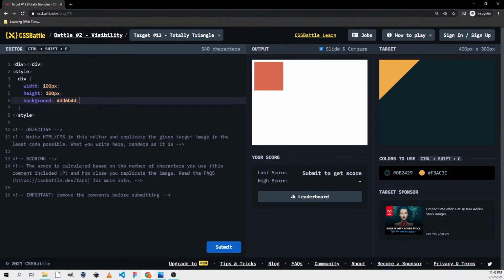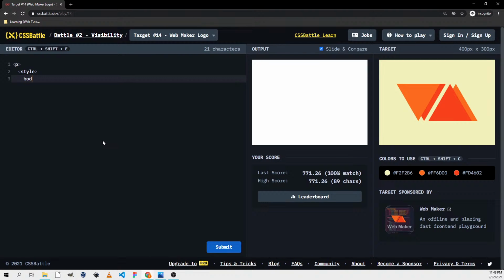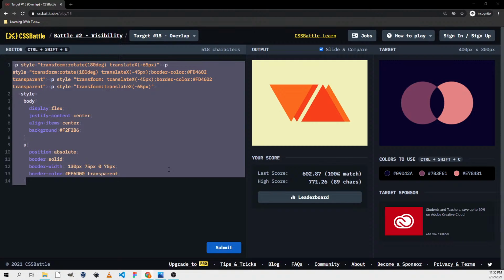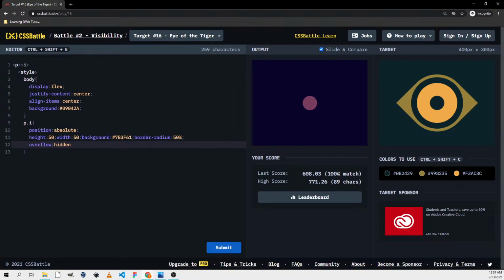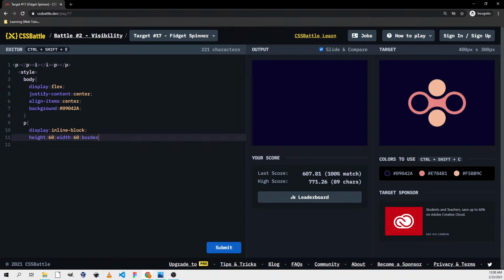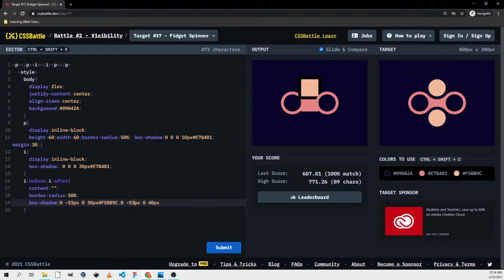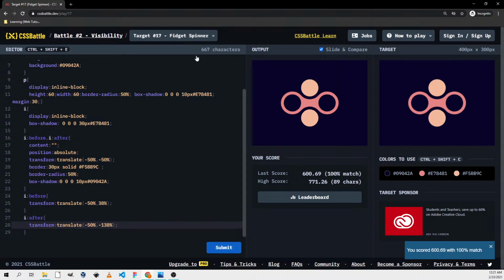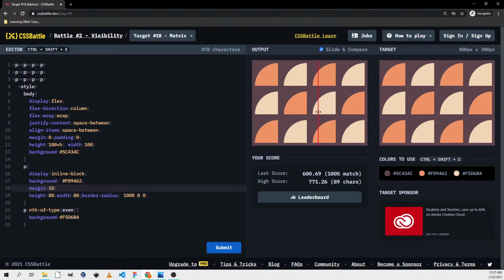CSS Battel#2 - Visibility (Target #13 to #18) - Complete Solving under 1 Hrs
We will attempt to solve css battle #2 - VISIBILITY